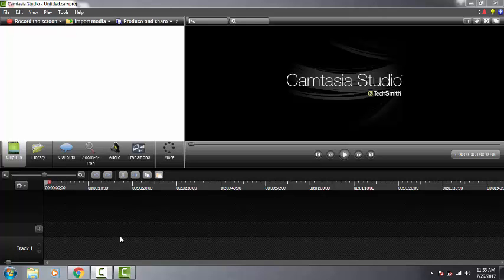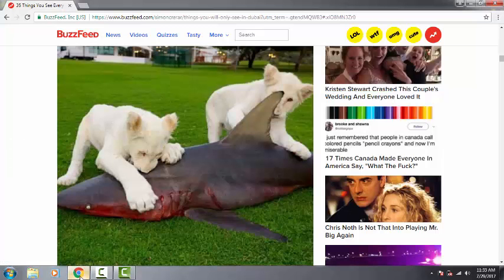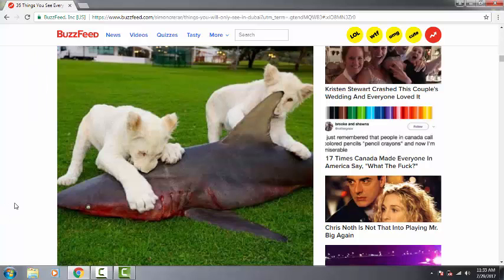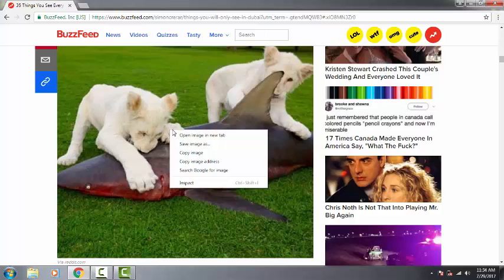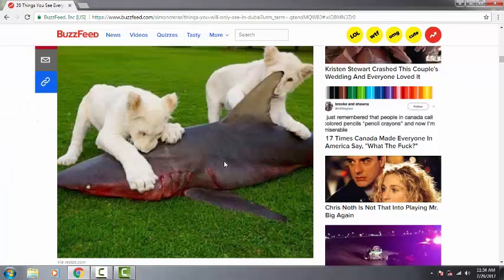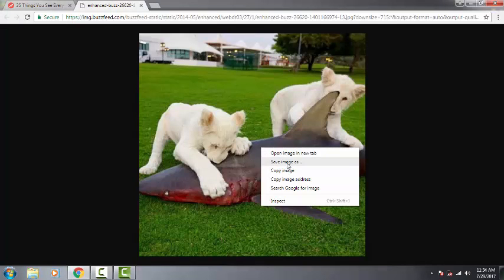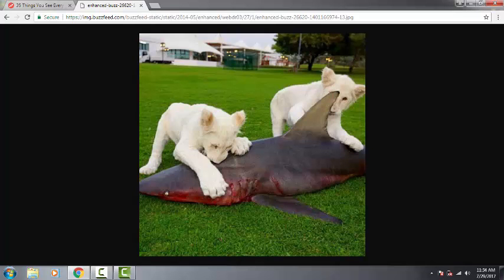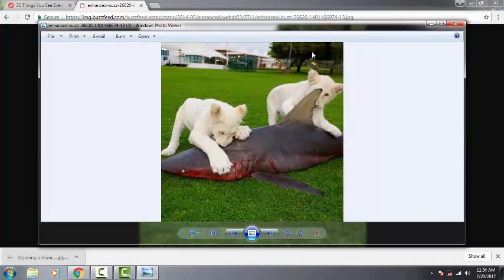How to Convert and Save WEBP Files into JPEG Format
Sorry for the low audio, I was using my laptop mic. Just made this quick video to show you guys how you can convert WEBP files and save them into JPEG format.